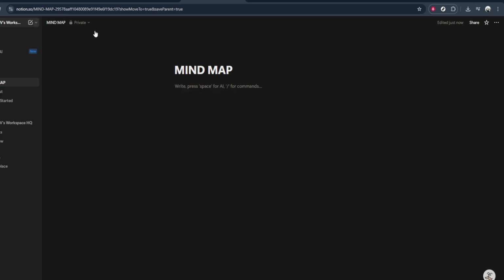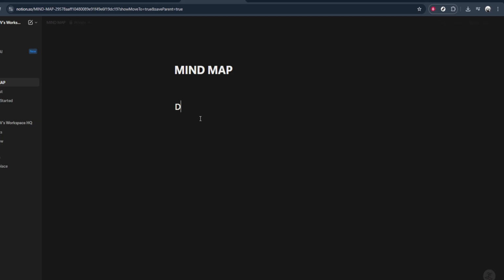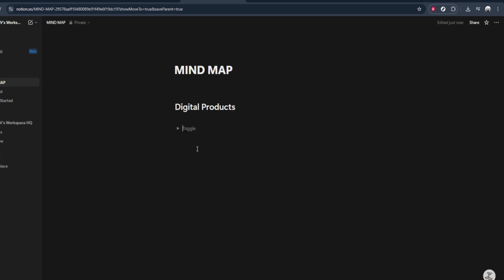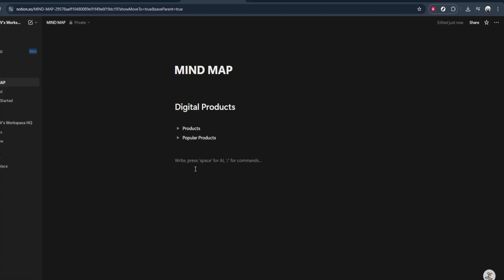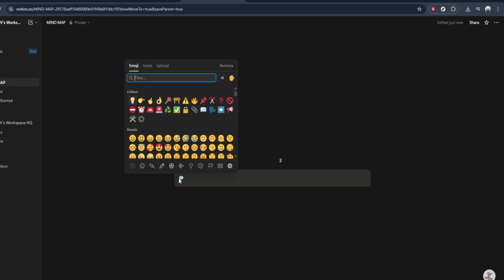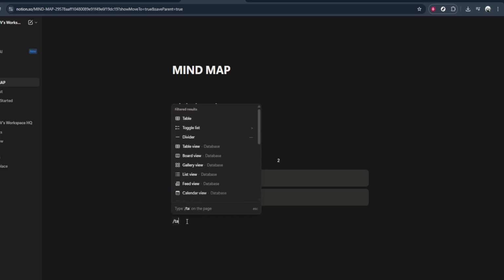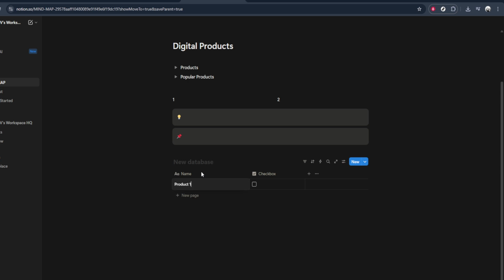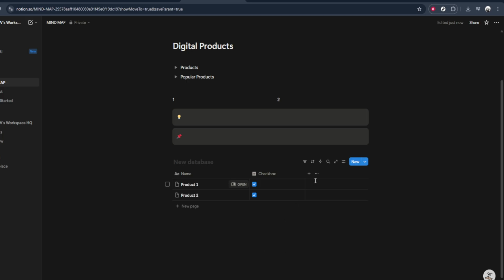How To Create A Mind Map In Notion | 2025 QUICK & EASY